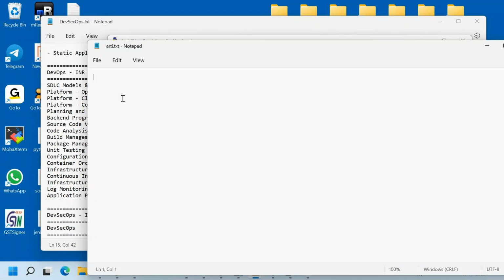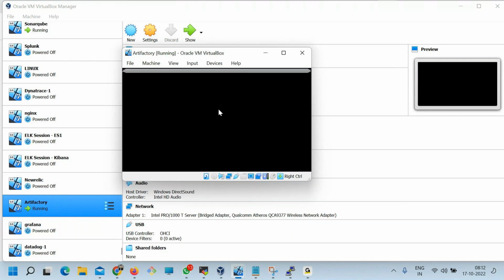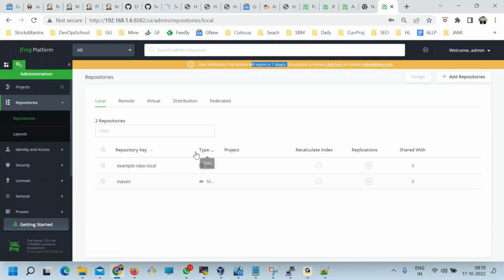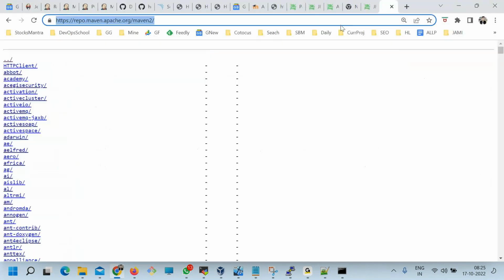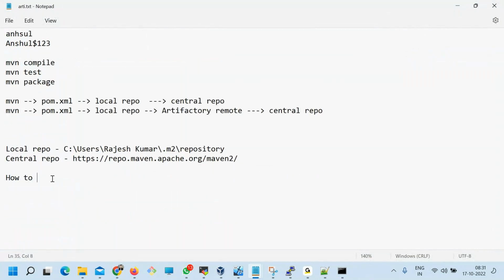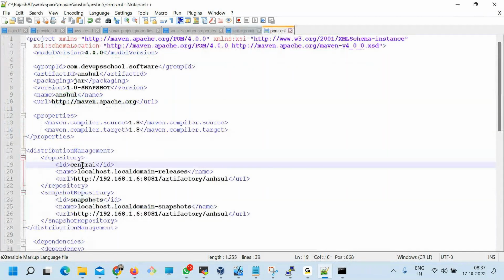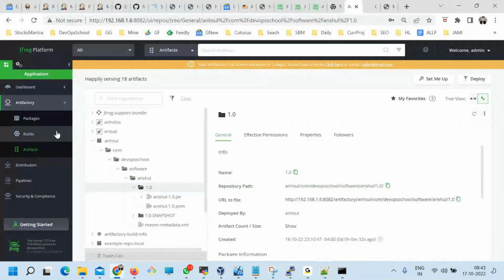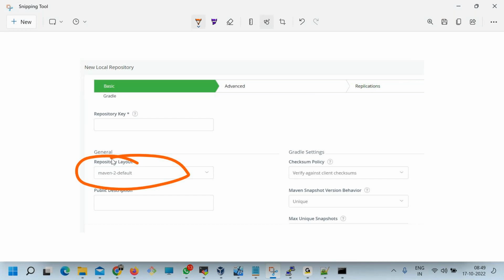Artifactory Fundamental Tutorials 2024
Agenda
👉 Introduction to Artifactory: Overview of Artifactory, its features, and its importance in the software development ecosystem.
👉 Artifactory Installation: Step-by-step guide on how to install Artifactory on different platforms (e.g., Windows, macOS, Linux).
👉 Configuring Artifactory: Setting up Artifactory configurations, including repositories, users, and permissions.
👉 Repository Management: Understanding and managing different types of repositories in Artifactory, such as local, remote, and virtual repositories.
👉 Build Integration: Integrating Artifactory with popular build tools (e.g., Maven, Gradle) for managing build artifacts and dependencies.
👉 Docker Image Management: Managing Docker images and containers with Artifactory, including Docker repository setup and Docker image promotion.
👉 Continuous Integration/Continuous Deployment (CI/CD): Configuring Artifactory as a part of CI/CD pipeline for efficient artifact management and release    automation.
👉 Artifactory User Management: Managing users, groups, and permissions in Artifactory, including LDAP/AD integration and SAML SSO configuration.
👉 Artifactory Security: Best practices for securing Artifactory, including SSL setup, firewall configuration, and security policies.

- Private video is only available for 1199 Plan.

Top 10 Certifications in the world
1. DevOps Certified Professionals (DCP)

2. Site Reliability Engineering Certified Professionals (SRECP)

3. DevSecOps Certified Professionals (DSOCP)

4. Master in DevOps Engineering (MDE)

5. Kubernetes Certified Administrator & Developer (KCAD)

6. GitOps Certified Professional (GOCP)

7. Master in Observability Engineering (MOE)

8. MLOps Certified

9. DataOps Certified Professional (DOCP)

10. AiOps Certified Professional (AIOCP)